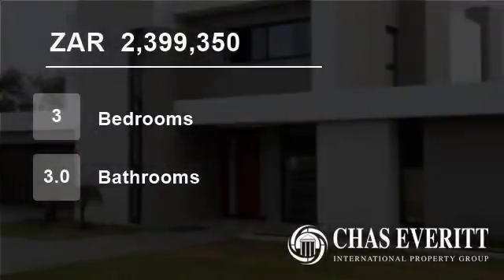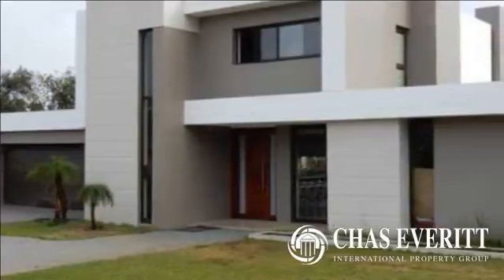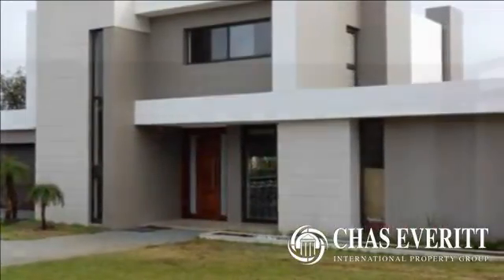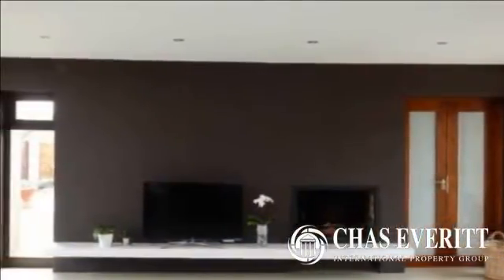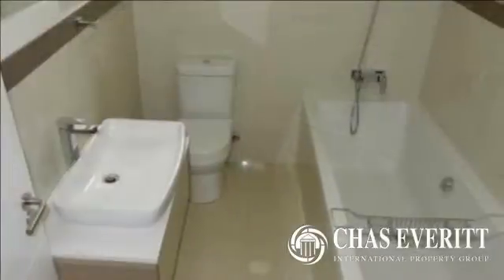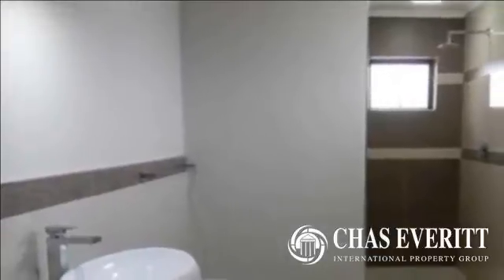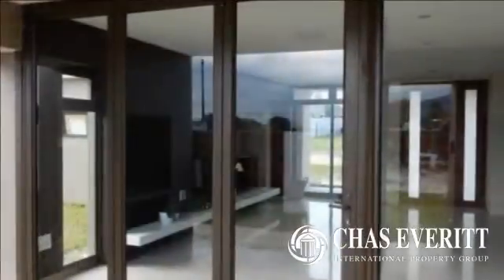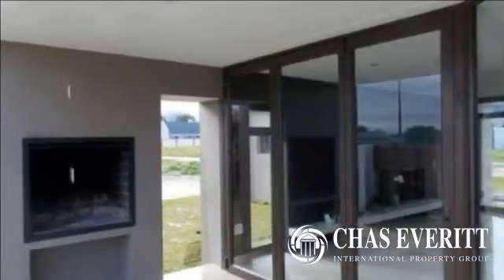3 Bedroom House For Sale in Wellington, Western Cape, South Africa for ZAR 2,399,350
PLOT & PLAN - BRAND NEW CONTEMPORARY DEVELOPMENT ACROSS THE ROAD FROM SCHOOLS
Choose the best location you can with this plot & plan development. Up and coming low density gated village opposite two good schools (Hugenote Secondary and Hugenote Primary). The Pre-School is just up the road. A good opport...